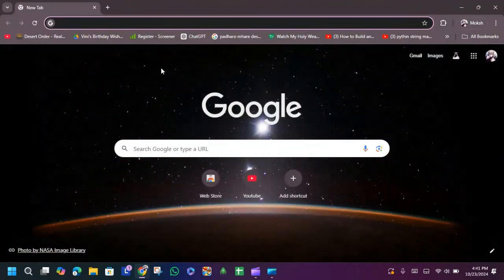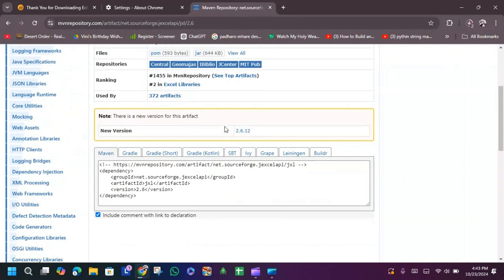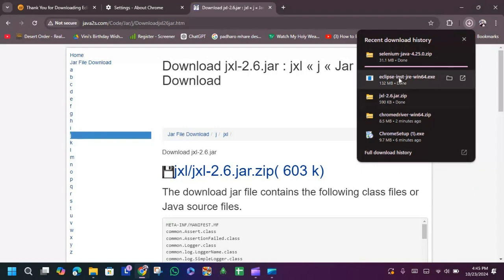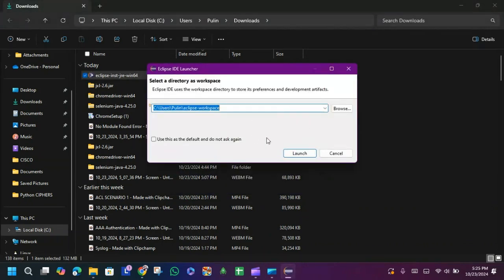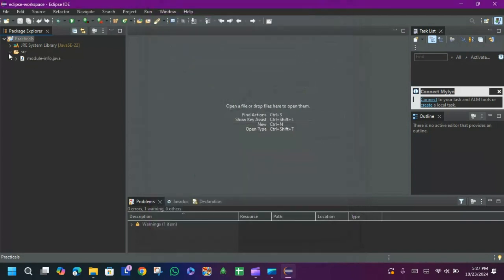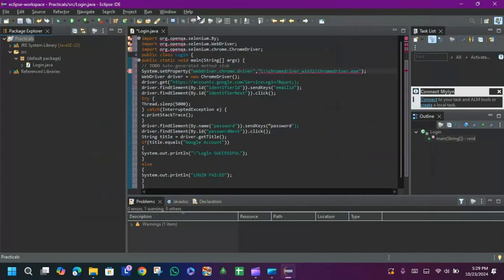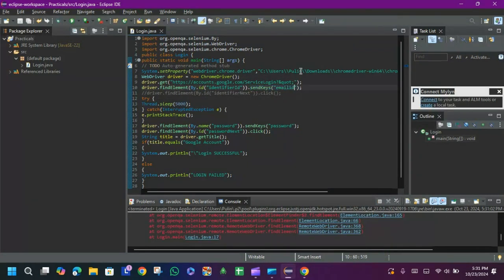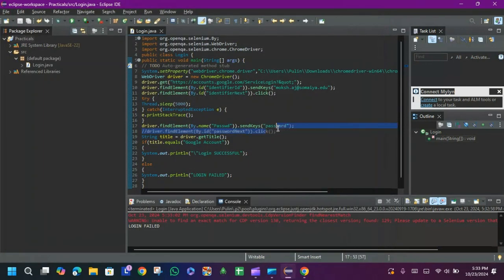Downloading Eclipse and doing Gmail login testing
Doing the automation testing for Gmail via eclipse